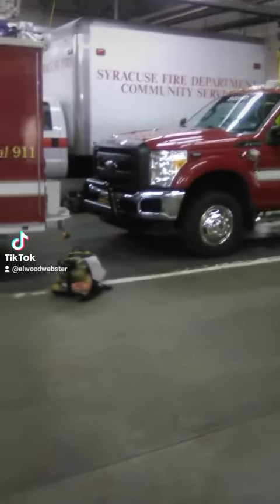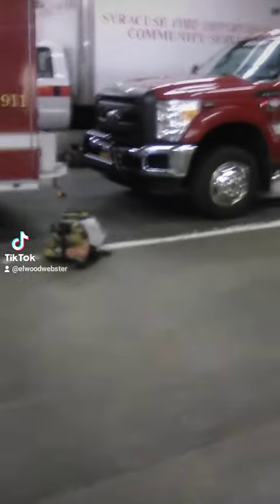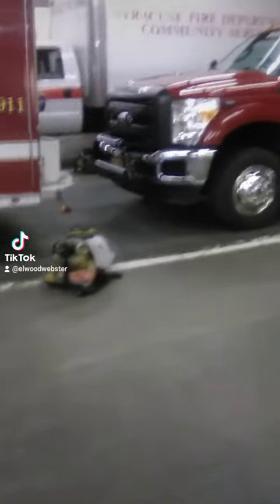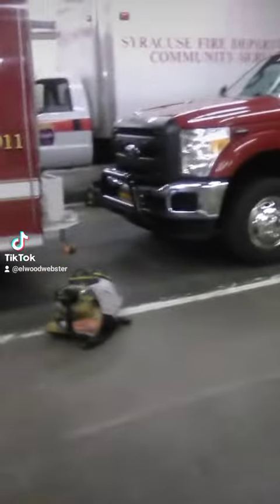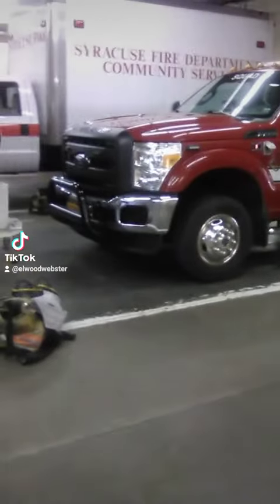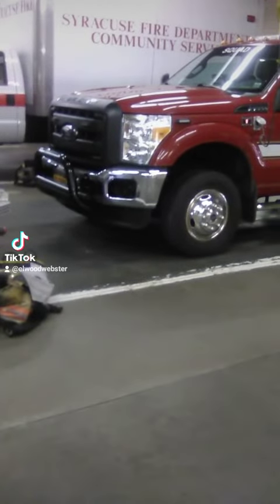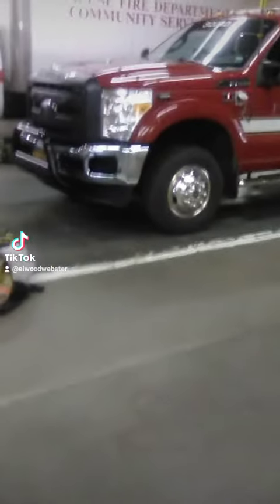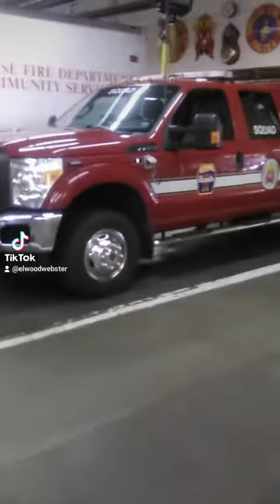Syracuse fire squad Co.1 & spare squad Co.1